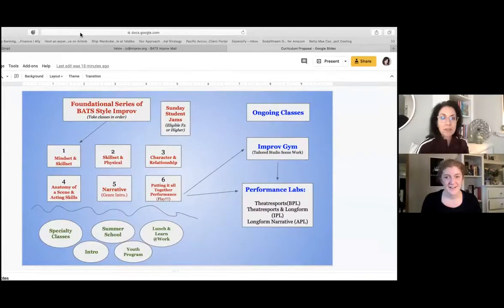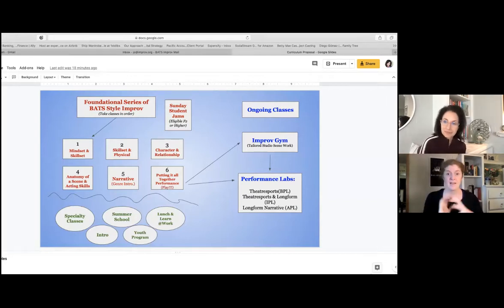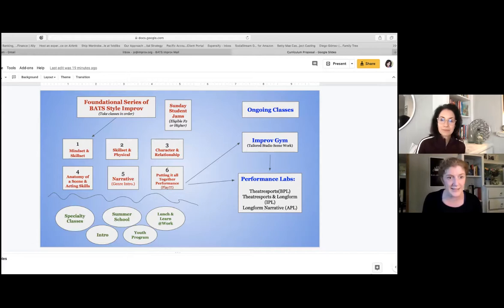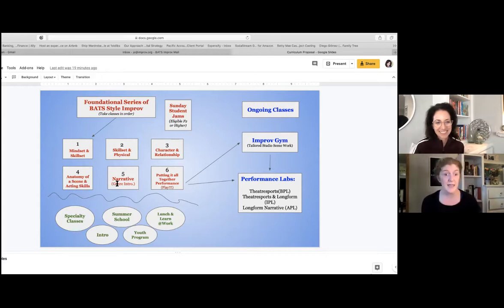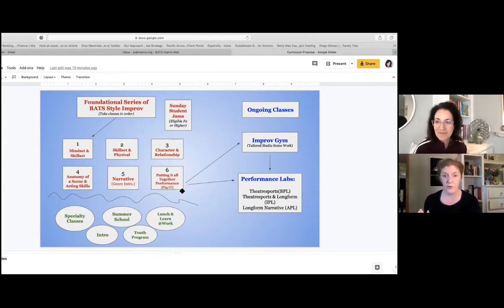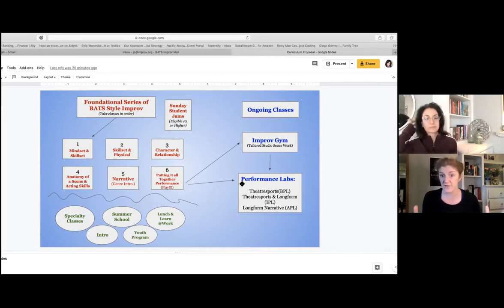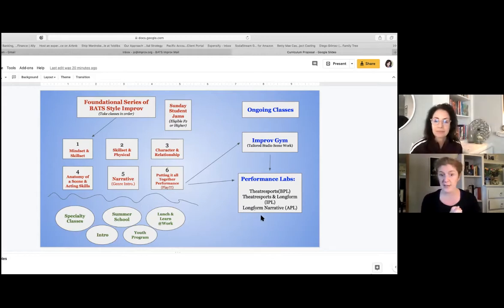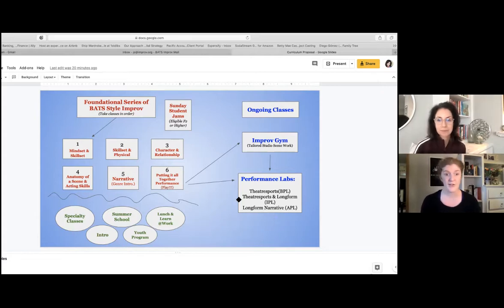BATS School of Improv launches a new enhanced curriculum for 2021 (Short)